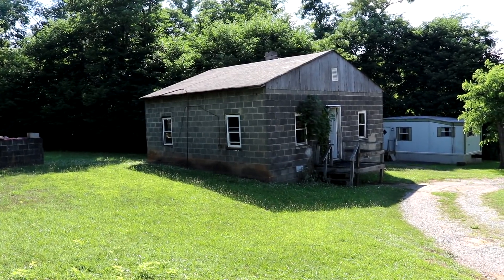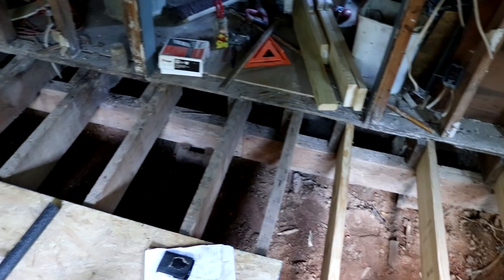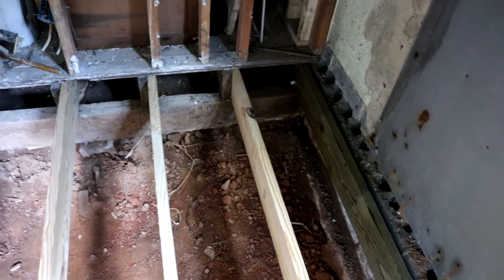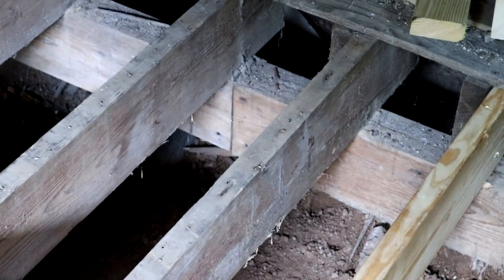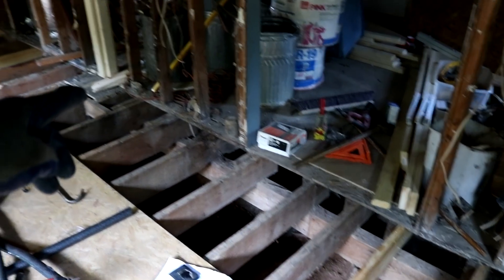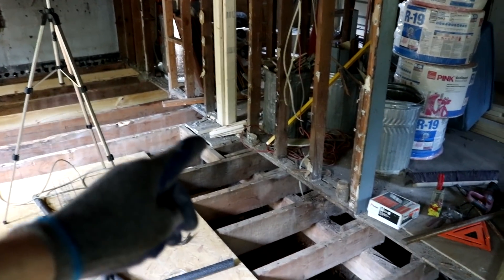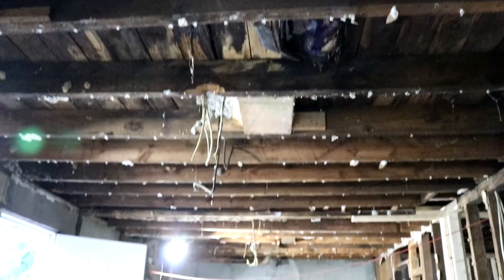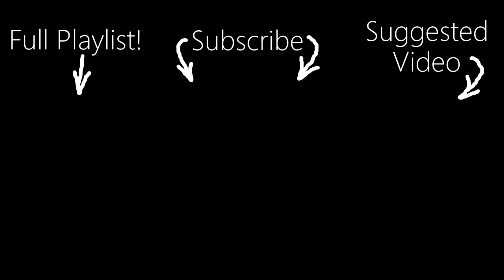My $12,000 Project House - The Floor is FALLING! - #12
Woodworking plans, ebooks, t shirts and more!

How I make money (exact design!)

The videos on this renovation has created more views, comments, likes, dislikes and general buzz than any other project I've shown so far. In this video I reinforce the center beam and add a ledger strip under the joists. Enjoy.

Doing a renovation like this adds huge value and makes for a great seller or rental.
Thanks.